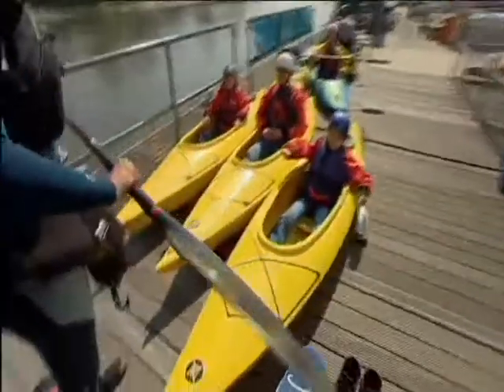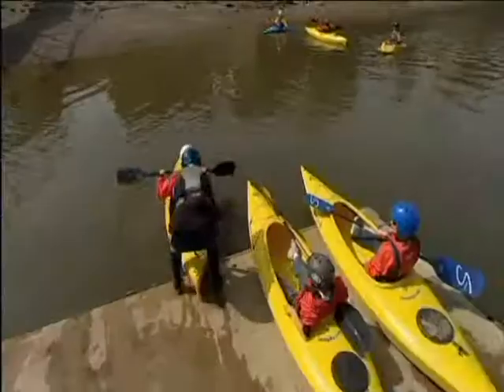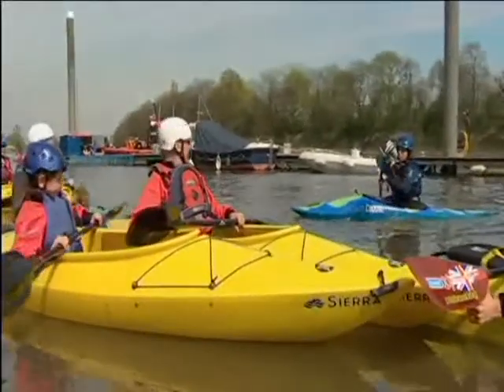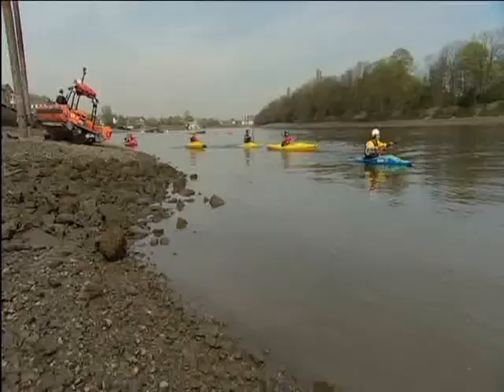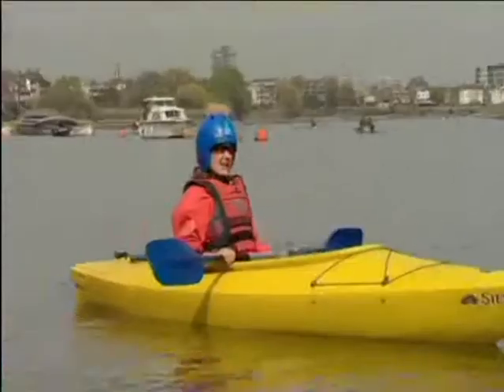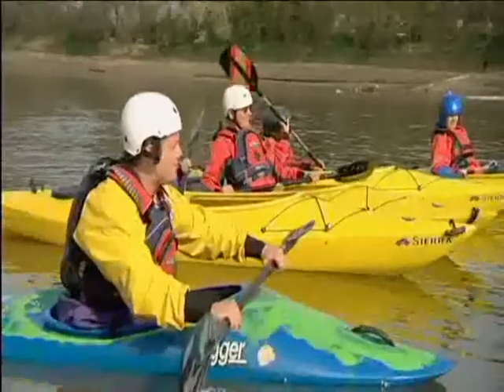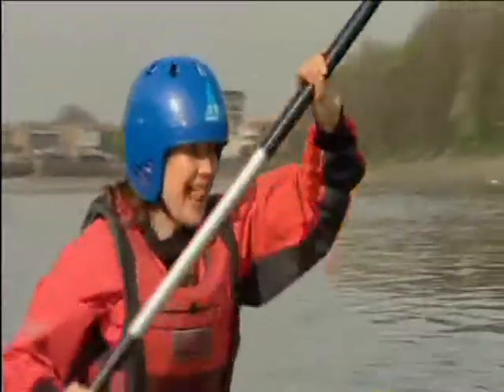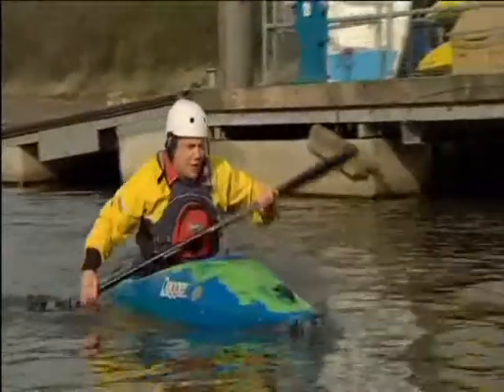UP4IT! - Kayaking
Jamie Rickers presents this series in which kids get payback for all the boring things their parents make them do, by sending them out to try hair-raising sports and activities.

Presenter: Jamie Rickers, Music: Ben Scriven, Director: Patrick Fleming